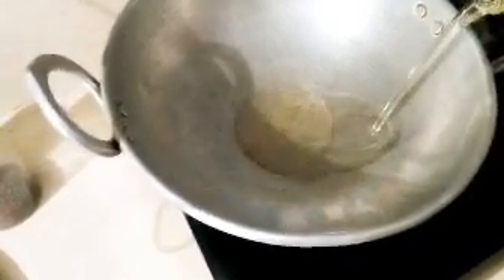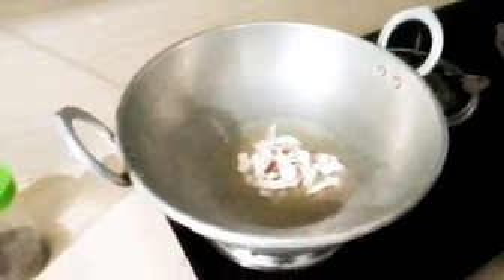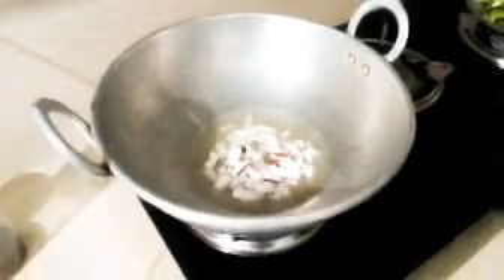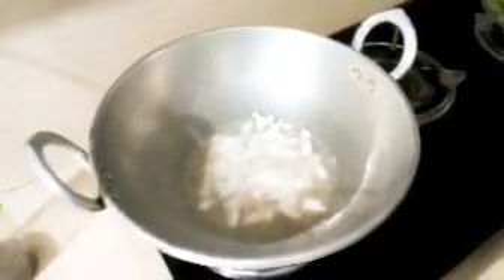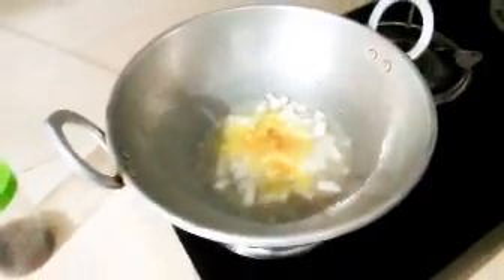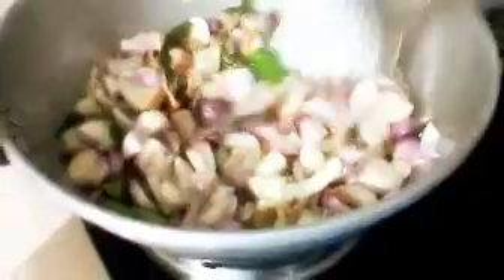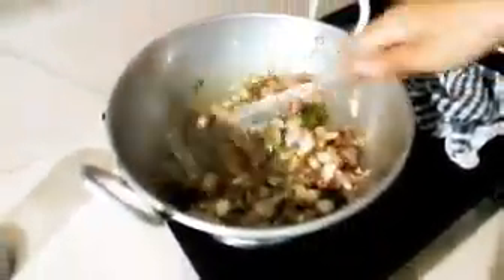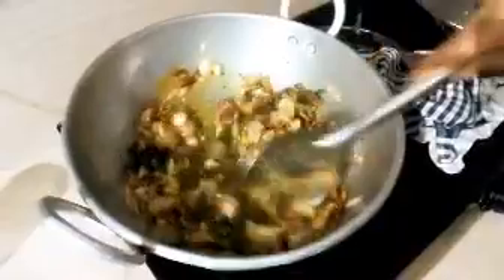|| നാവിൽ കൊതിയൂറും തനിനാടൻ ബീഫ് കറി👌👌||